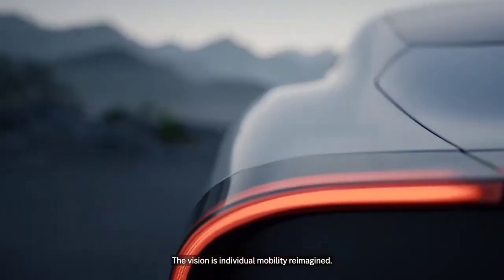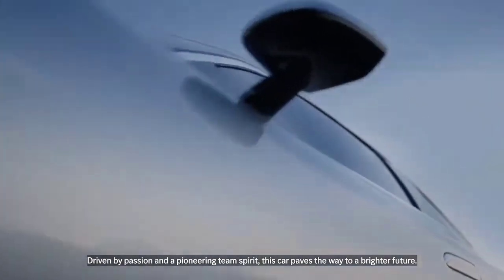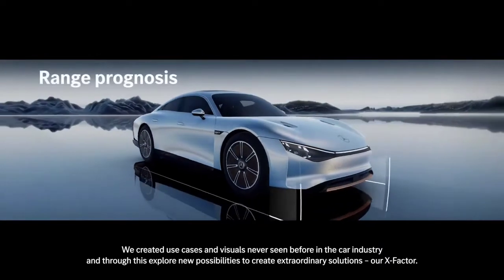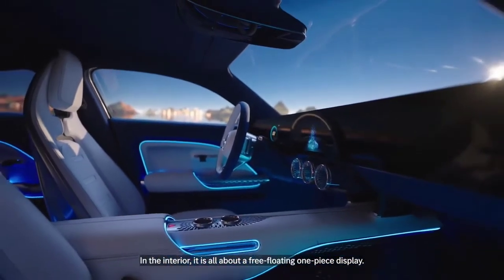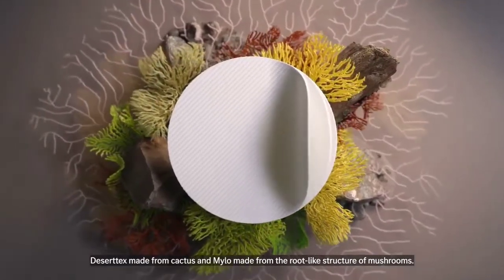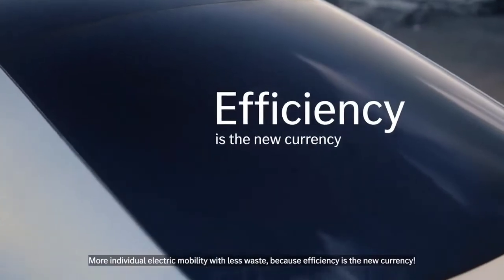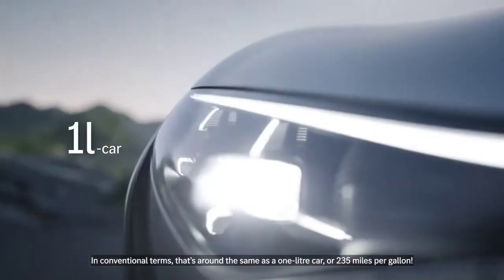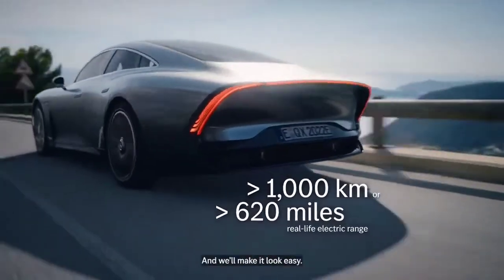1000 kilometre Range കിട്ടുവെന്ന് തെളിയിച്ച Mercedes / Mercedes vison EQXX proved it's claimed Range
1000 kilometre Range കിട്ടുവെന്ന് തെളിയിച്ച Mercedes / Mercedes vison EQXX proved it's claimed Range